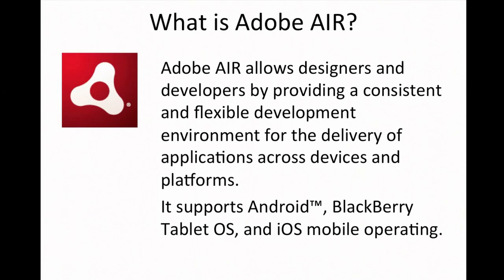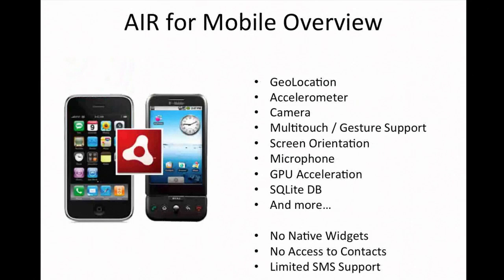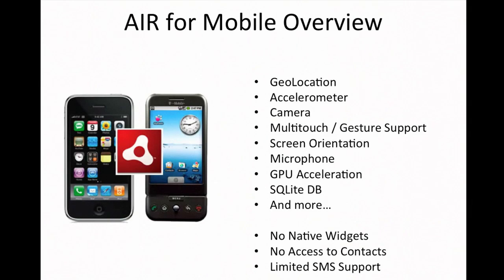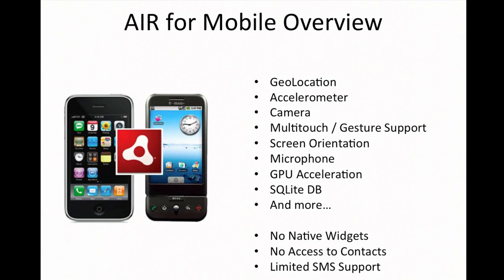FlashTent Part 4 : AIR for Android 3/9 AIR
and search for 'flashTent'

Adobe Air allows designers and developers by providing a consistent and flexible development environment for the delivery of applications across devices and platforms. It supports Android, Blackberry , tablet OS and iOS mobile operating. Our of the box it comes with support for GeoLocation,Accelerometer, Camera, Multitouch/Gesture support screen orientation, microphone, GPU acceleration, SQLite DB and more... How ever it doesn't support many things such as Native widgets, Access to contacts and has limited SMS support. In this video Chris will walk through the pluses and minuses and walk through the steps needed to start building an Android Application.